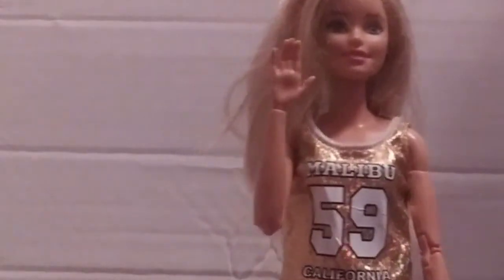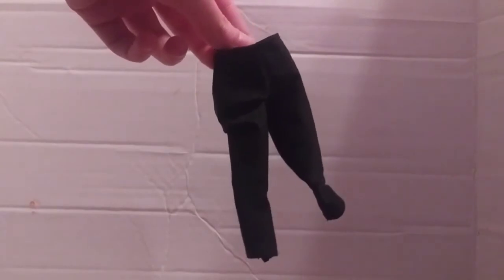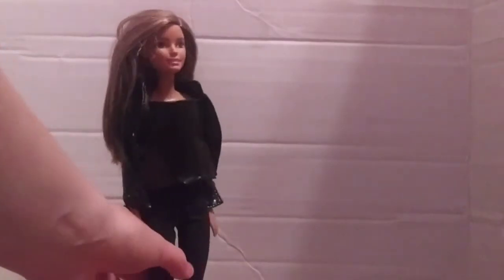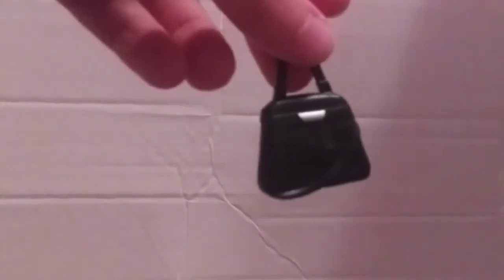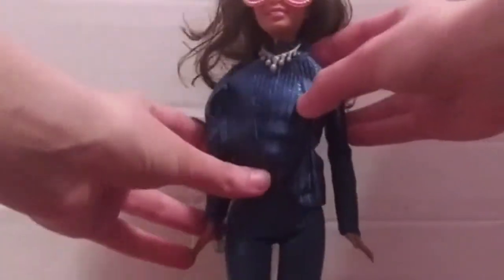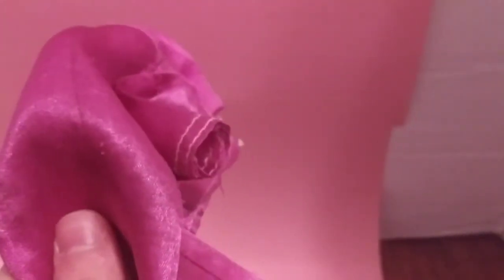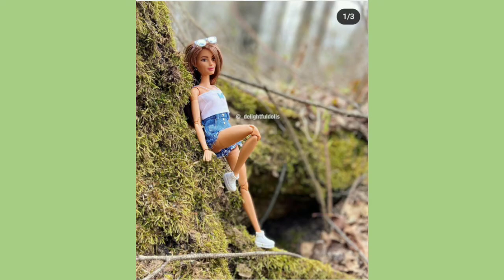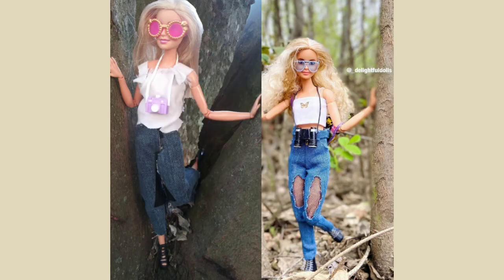Recreating Doll Instagram Photos (Collab With shreya doll crafter_)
Volume May Be Low
In this video I will be attempting to recreate some doll photos from Instagram accounts.

Check out the accounts I recreated the photos from  👇👇
@ _delightfuldolls

If you read this comment